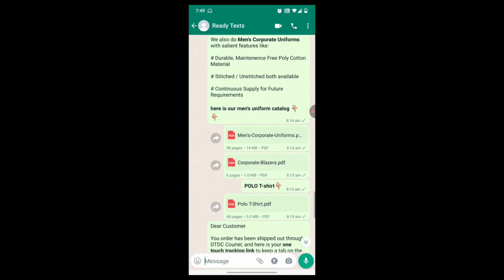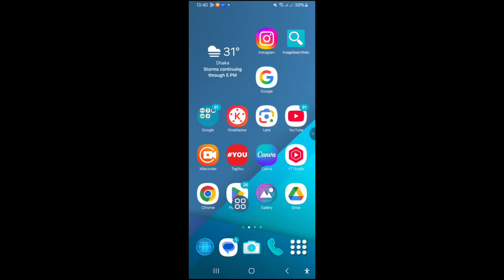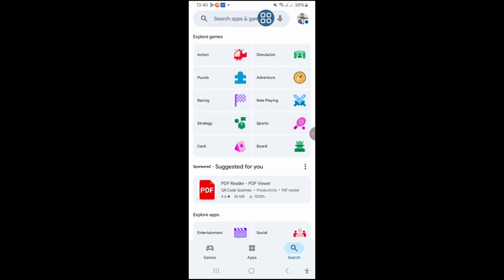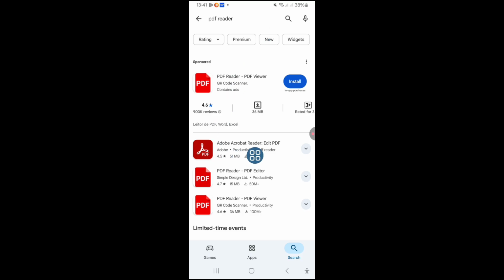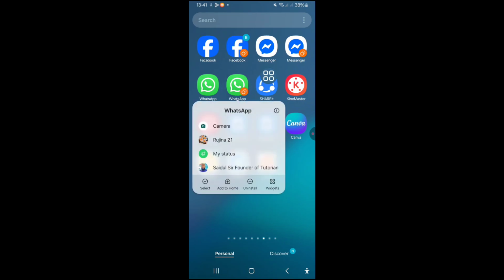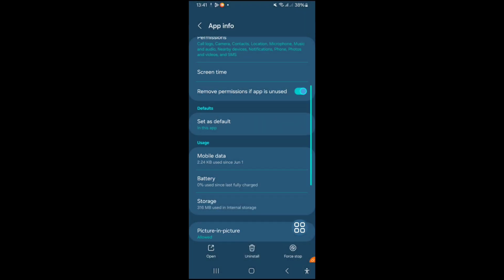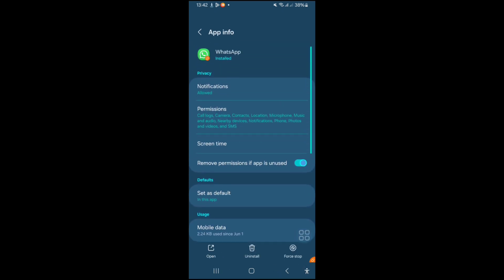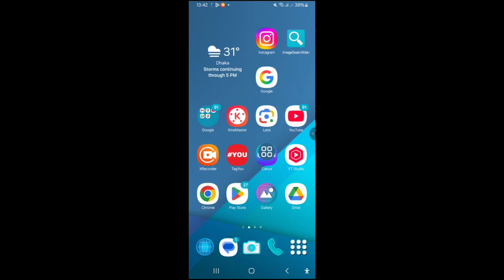How to Fix Whatsapp PDF File Not Opening Problem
Whatsapp Can't Open PDF Files (New Update 2025) || How to Fix Whatsapp PDF File Not Opening Problem

Are you facing the issue where WhatsApp PDF files are not opening on your phone? 📱 Don’t worry! In this video, I will show you the step-by-step solutions to fix the problem quickly. ✅

Whether your PDF is not opening on Android or iPhone, these methods will help you solve it:

📌 What you’ll learn in this video:

How to fix WhatsApp PDF not opening issue

Check and install PDF reader apps

Clear WhatsApp cache & storage

Solve file download and permission problems

how to fix whatsapp pdf not opening

Whatsapp Can't Open PDF Files

How to Fix Whatsapp PDF File Not Opening

Can't Open PDF File